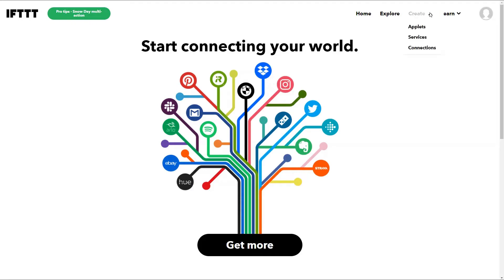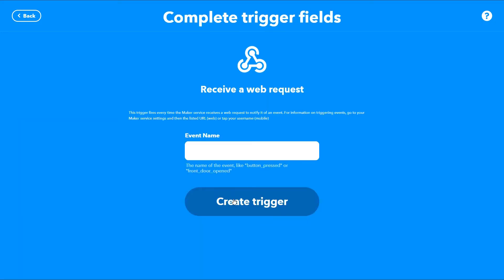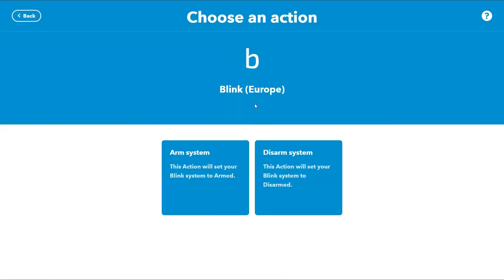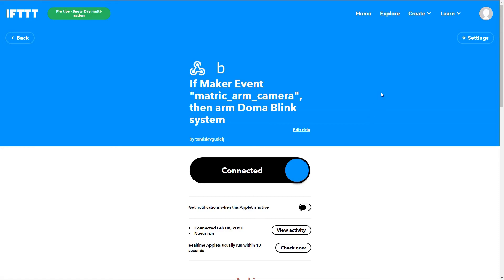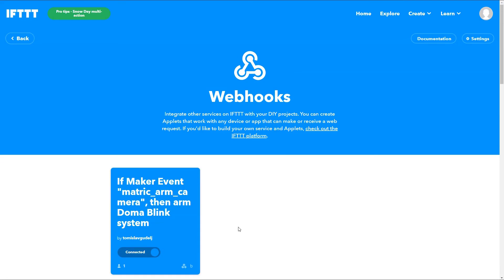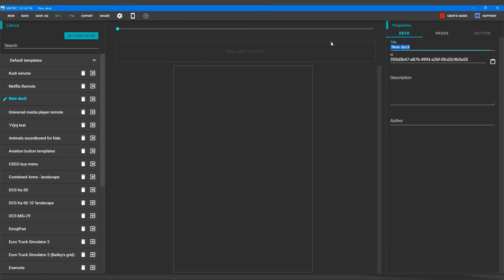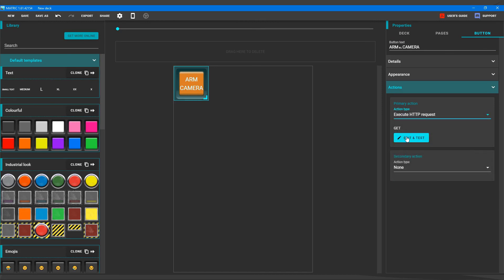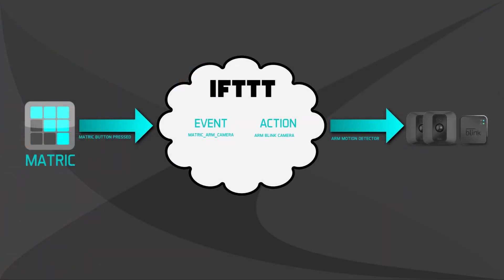MATRIC and IFTTT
MATRIC 1.6 brings a new capability - HTTP button action which opens multitude of possibilities for integration with smart homes, social media and many more.
In this example we will show how easy it is to integrate MATRIC with IFTTT and use it to control smart home devices like cameras, locks, lights etc.